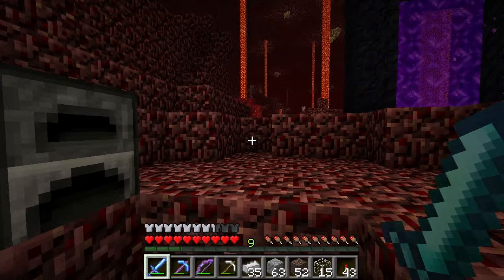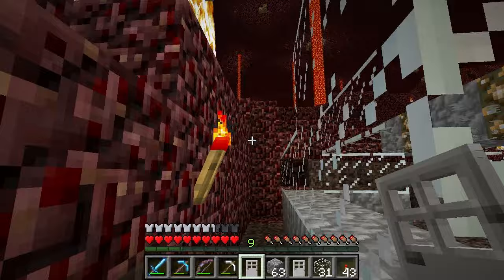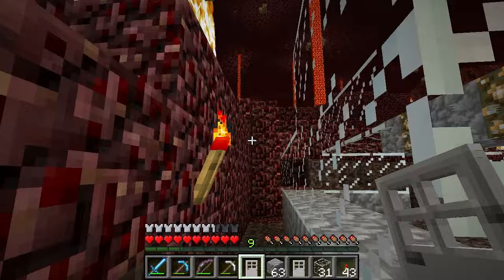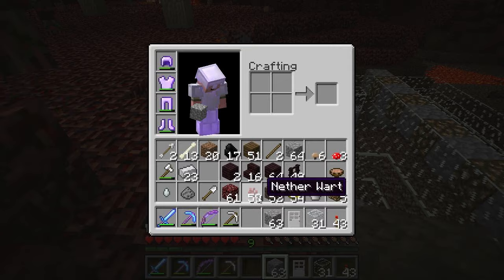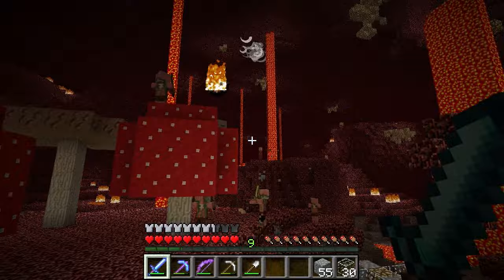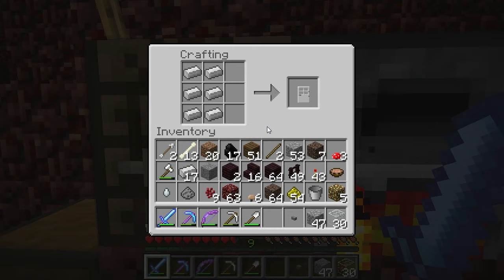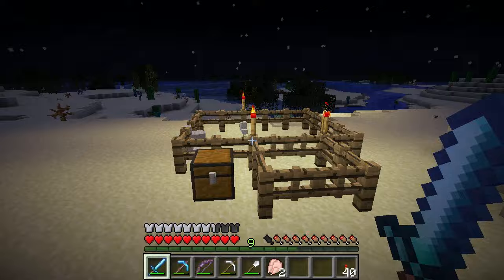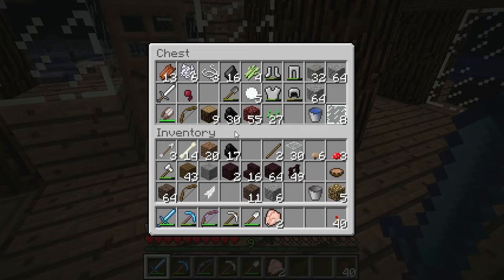Minecraft Adventure E20 "Absentminded" (Game-play/Commentary)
Minecraft 1.2 survival adventure from First Spawn to the End Realm to kill a dragon (and everything in between)!